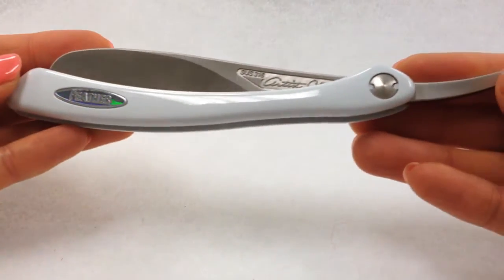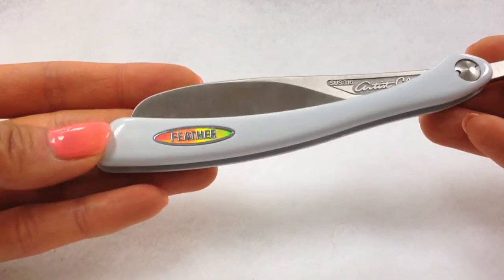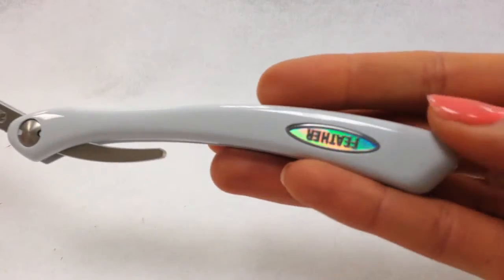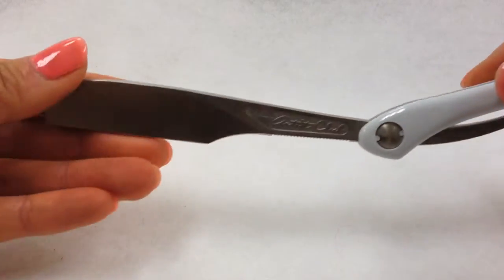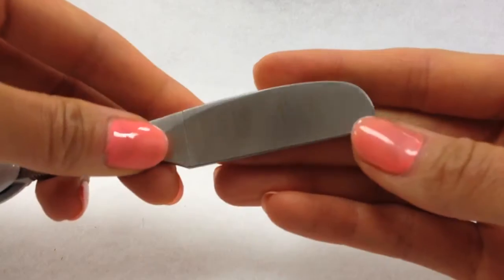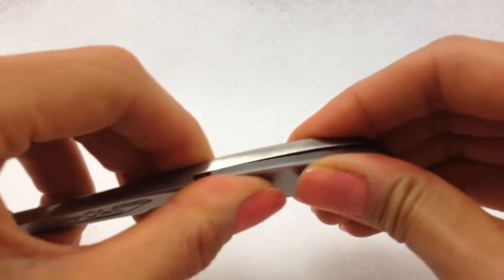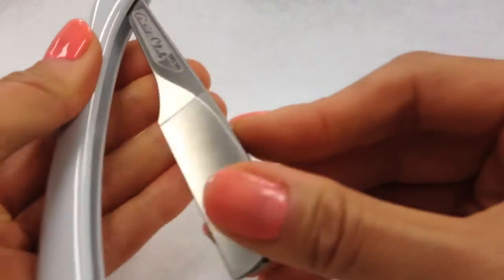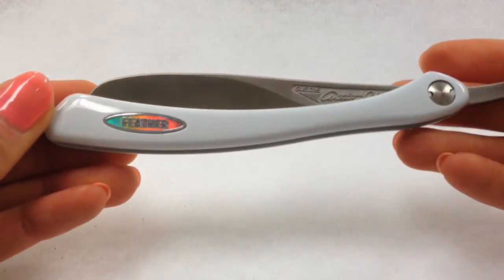About the Feather Artist Club DX Pearl Folding Razor - Superior Performance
Feather Artist Club DX Pearl Folding Razor:
-Beautiful Japanese pearl white folding handle with stainless steel head
-Excellent weight and handling enabling smooth shaving and complete control
-DX head is spring mounted with a one-touch mechanism for dismantling and cleaning
-Autoclave and disinfectant safe
-The ultimate replaceable blade shaving razor uses any of 5 different blades (Professional, ProGuard, Super, Light, SoftGuard)